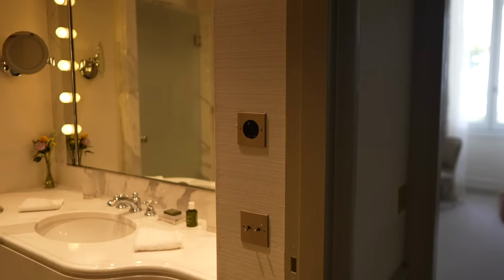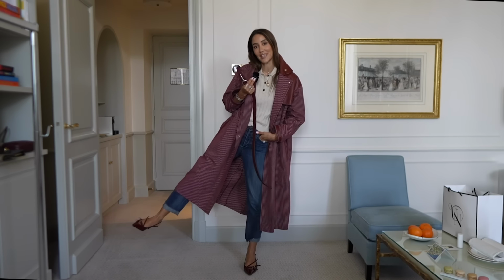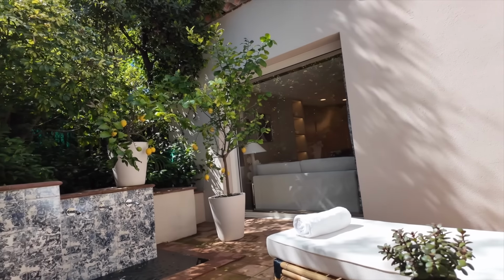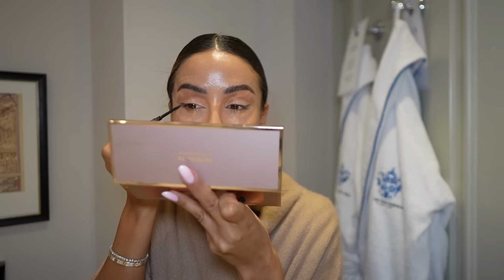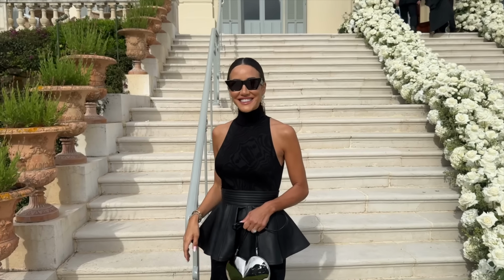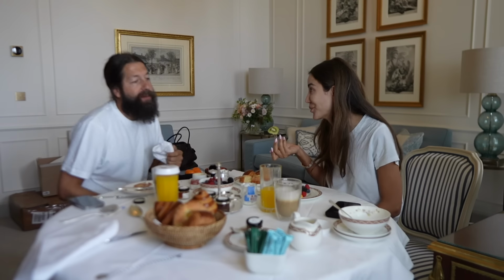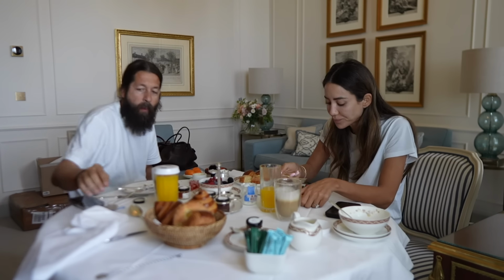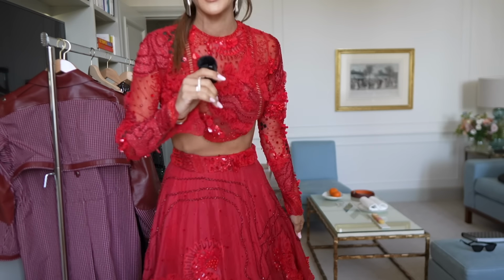An Unforgettable Wedding Weekend at Hotel du Cap-Eden-Roc | Tamara Kalinic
In This Video: We attended our friends' wedding at Hotel du Cap-Eden-Roc, which was absolutely perfect celebration of their love. See here highlights of three unforgettable evenings and three looks we wore.

00:00 Intro
03:16 Outfit of the day
04:07 First night, white dress code
04:54 White outfit details
05:40 Heading to Dior Spa appointment
05:57 Aisle decoration
06:51 Dior Spa
08:39 Makeup chat
15:04 Wedding day
15:13 Black Tie outfit check
17:03 Inside the wedding party
17:18 Morning chat with Filippo
17:50 Discussing the best languages in the world
18:47 Advices for a healthy relationship
19:40 About the trust
20:07 Filippo's confession
23:51 The Indian Ceremony preparations
24:34 Outfit details
25:31 Changing into the second Indian outfit
25:44 Snippets from the wedding
26:02 Home again and recap of the wedding trip

Love,
Tamara xo